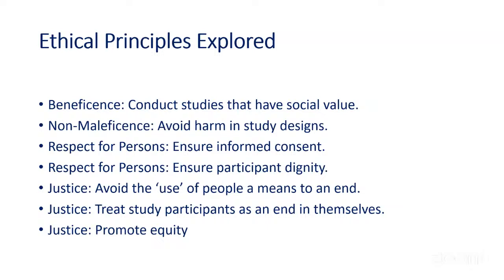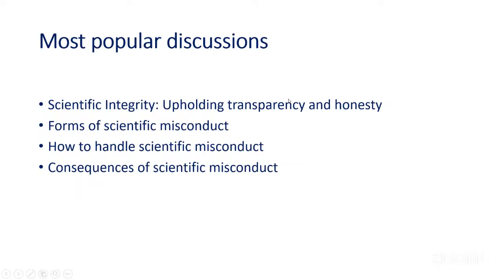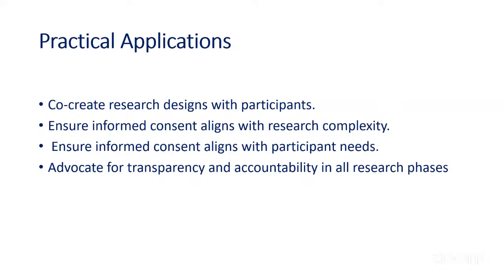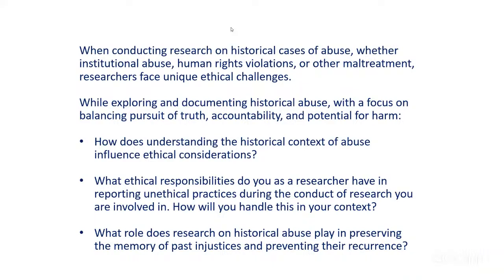Four weeks Research Ethics Class